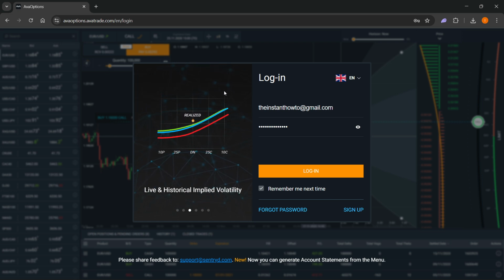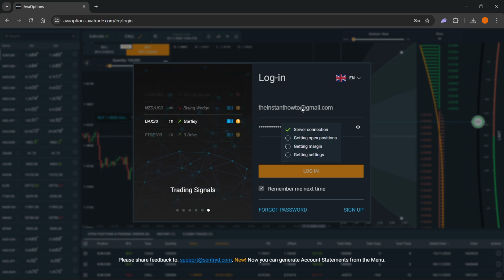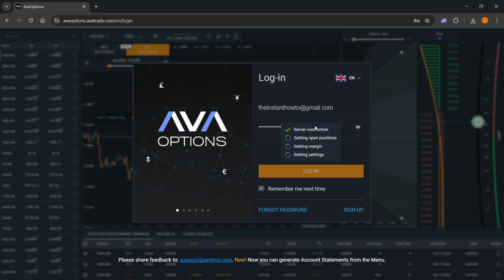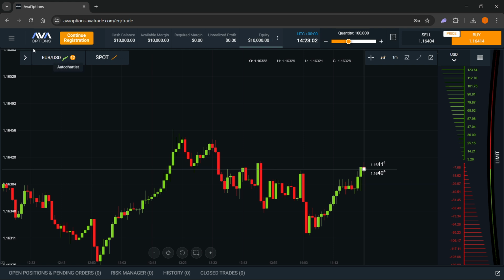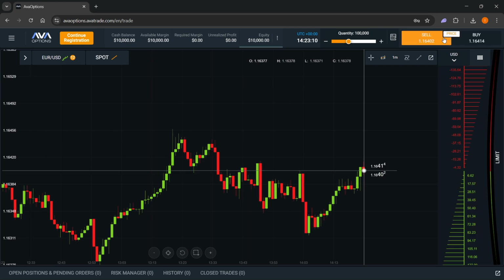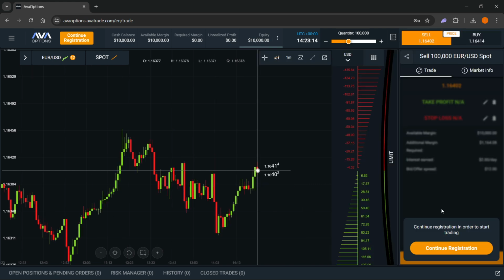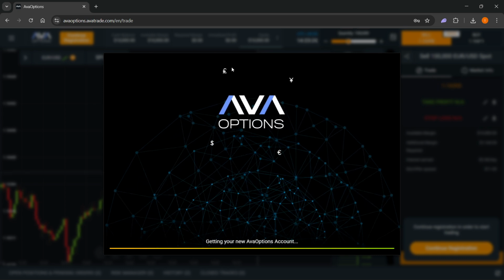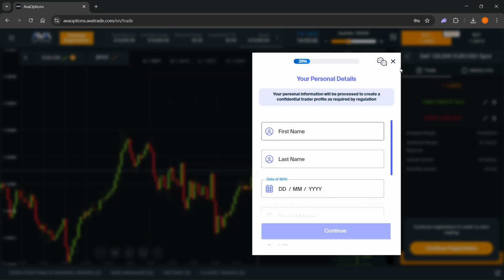How To TRADE OPTIONS On AvaTrade (QUICK & EASY) 2026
In this video, I'll show you how to trade options on AvaTrade. This is a complete guide on how to open, manage, and close options trades using the AvaTrade platform in 2026. If you've been trying to trade options effectively and want a step-by-step walkthrough, this video will guide you through the entire process!